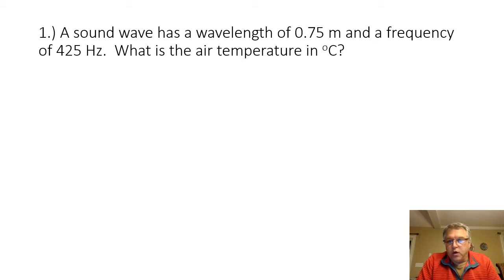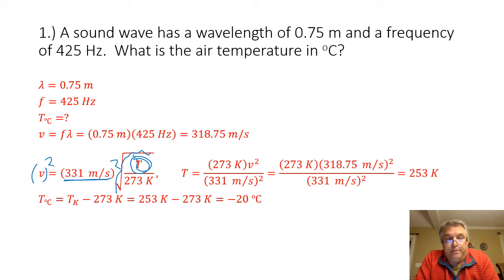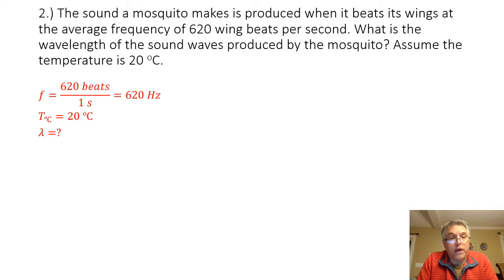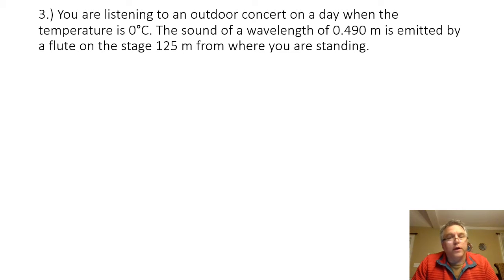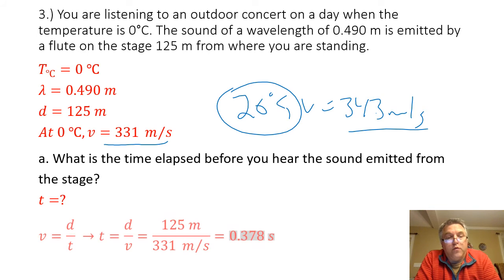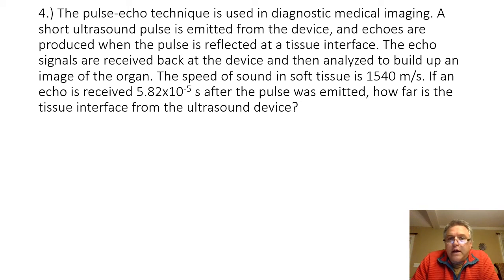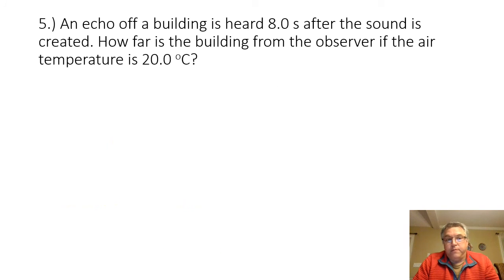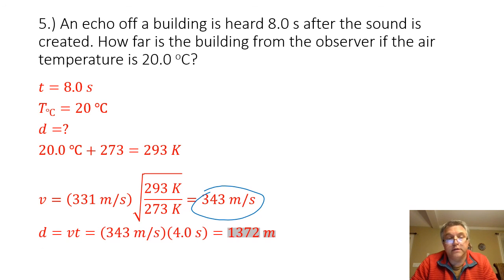Solutions to Physics I C Speed of Sound Practice Problems I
Timestamps for each problem are:
Problem 1 - 0:05
Problem 2 - 2:52
Problem 3A - 5:01
Problem 3B - 7:18
Problem 4 - 8:09
Problem 5 - 10:19